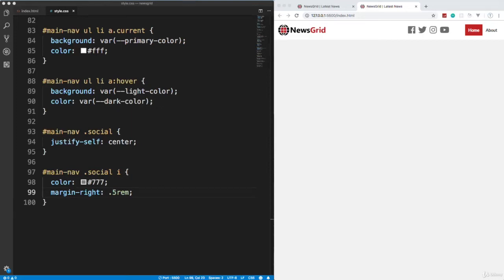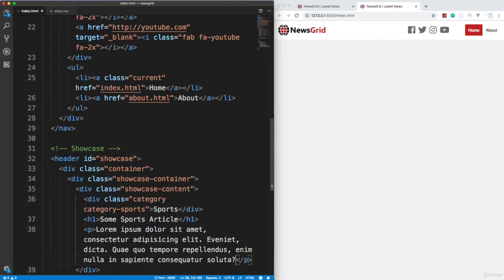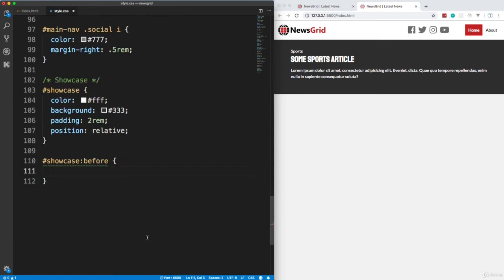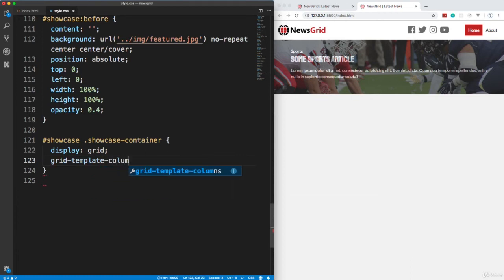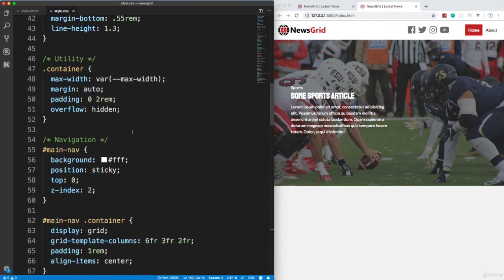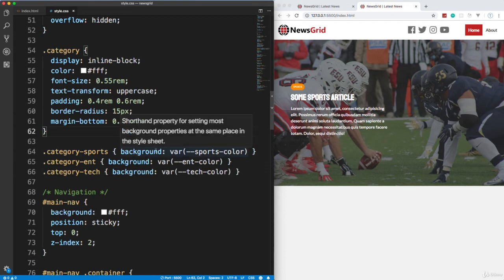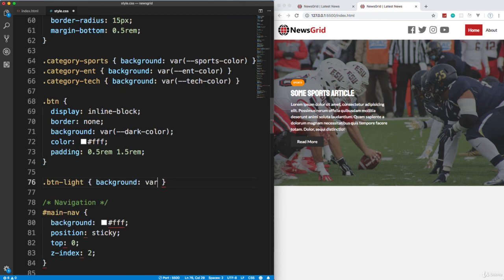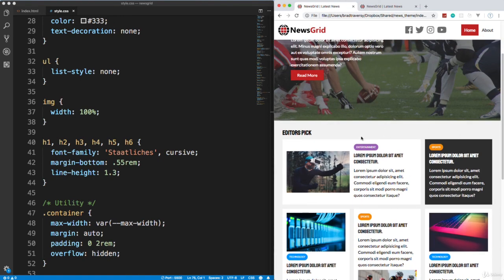Showcase With Overlay & Button Styles - 4 | NEWS WEBSITE | HTML & CSS COURSE | Full Tutorial.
" Showcase With Overlay & Button Styles  - 4 | NEWS WEBSITE | " || Full Tutorial .

Hello Friends ,